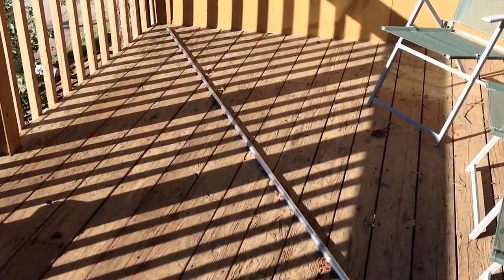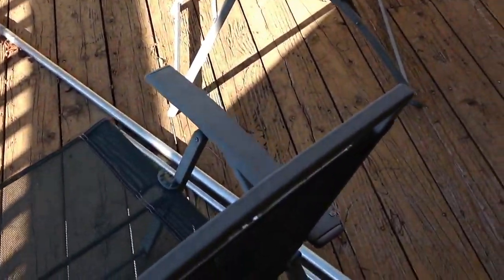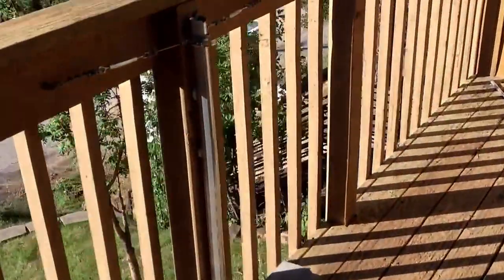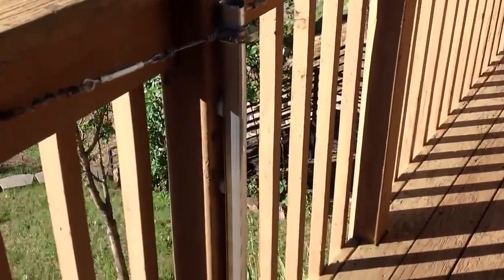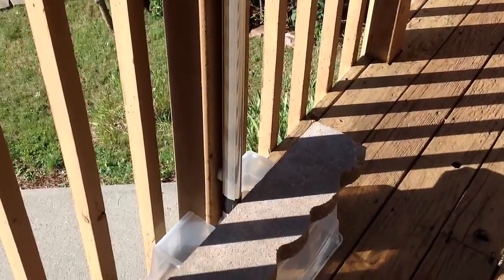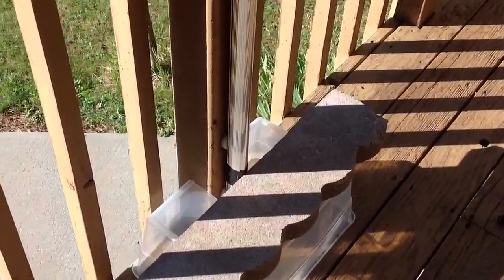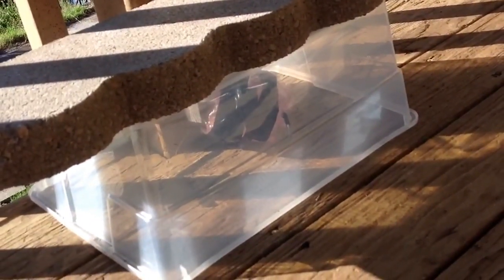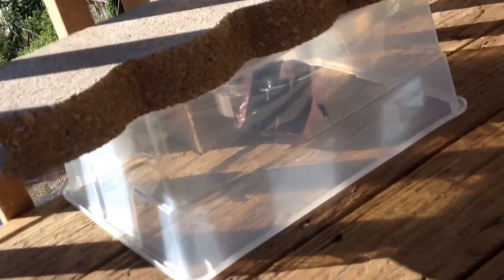Ham Radio Antenna for 14 MHz -- Part 2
Physical look at the W1GV vertical antenna (disassembled).